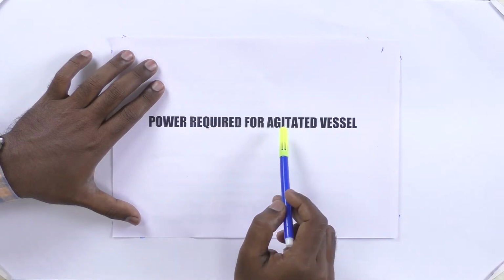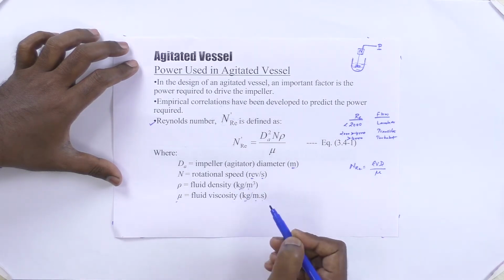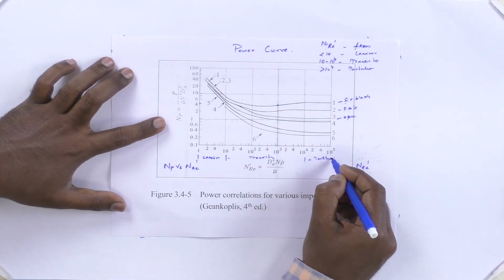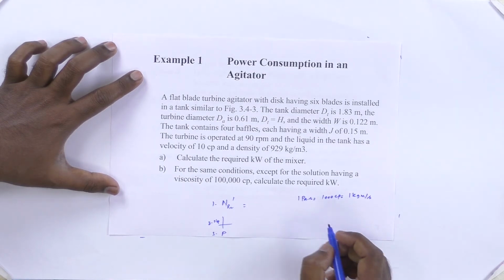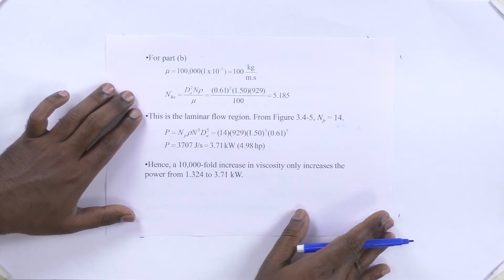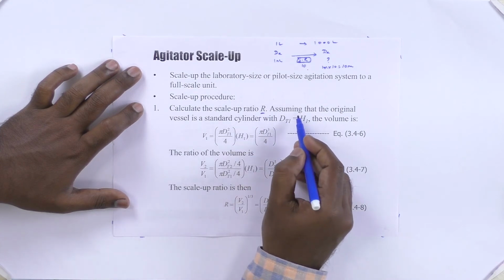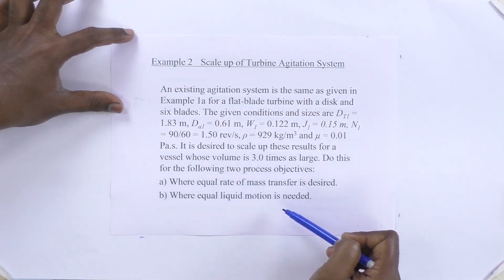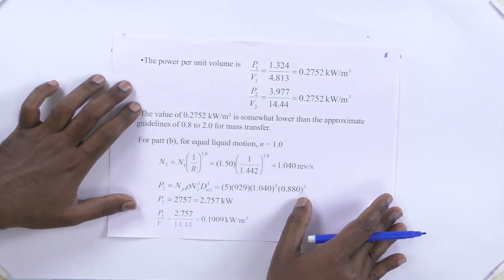Process Calculations and Unit Operations Unit 04 Lec 03